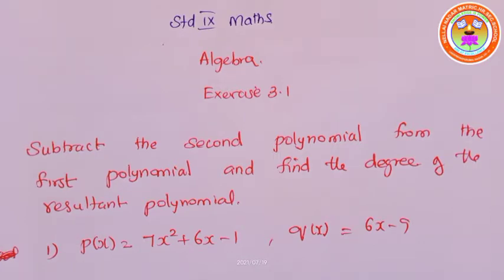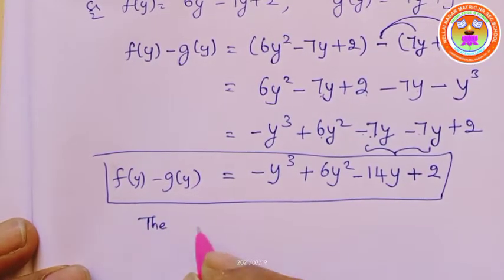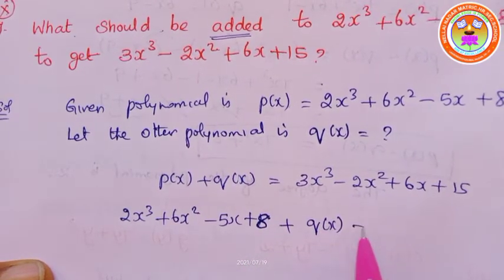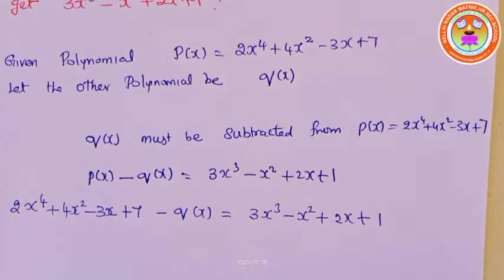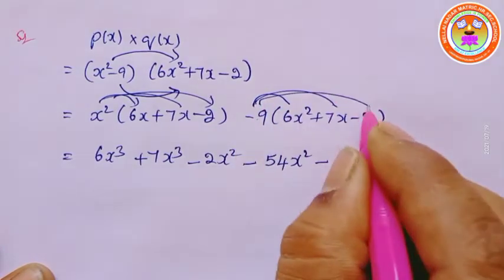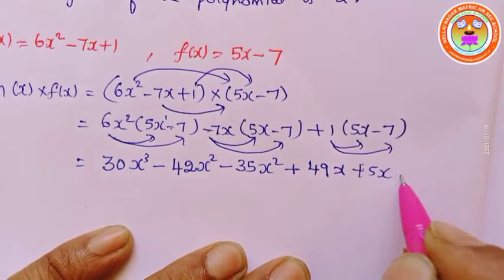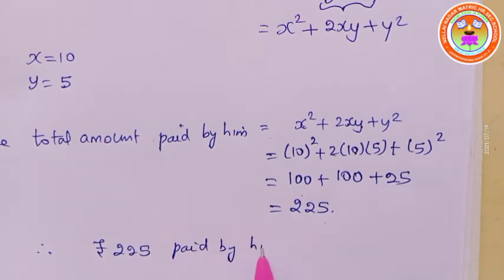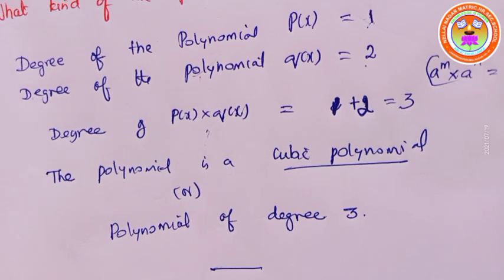STD-IX MATHEMATICS ( CHAPTER 3 : ALGEBRA - EX 3.1 (6 - 12))